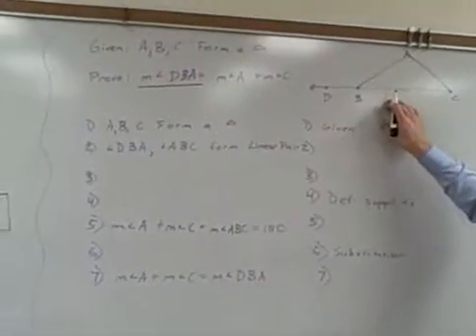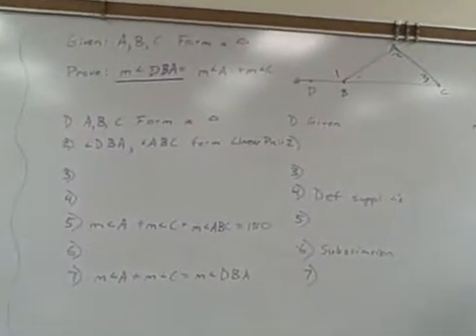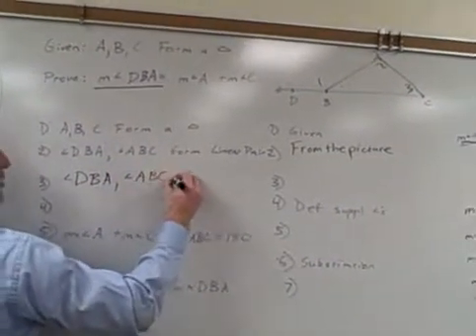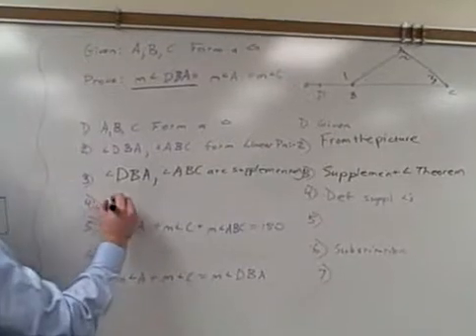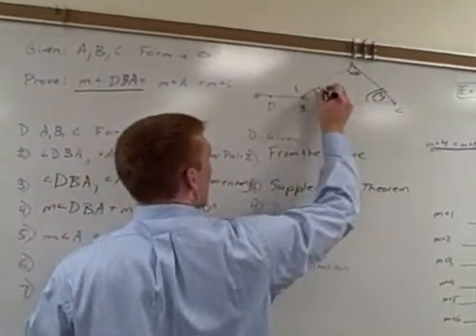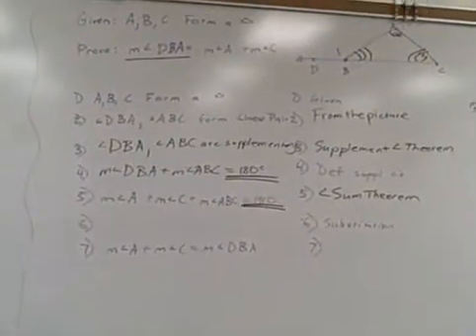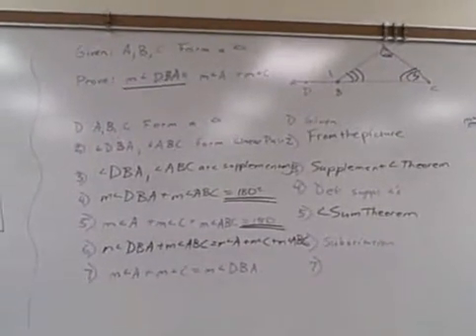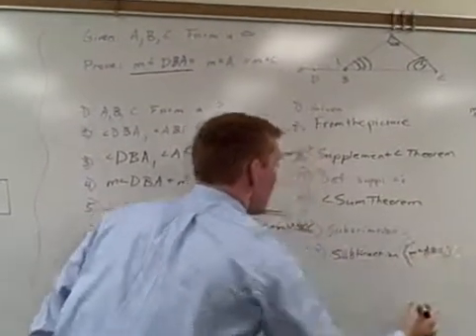Proving the Exterior Angle Theorem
TwoColumn proof of the Exterior Angle Theorem